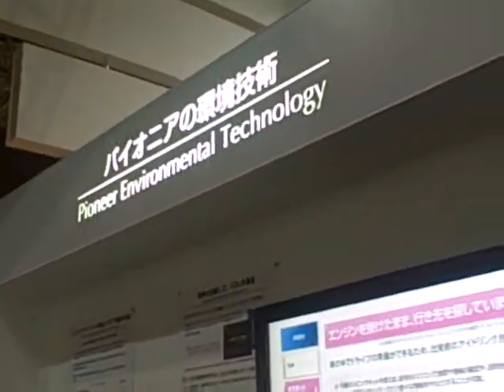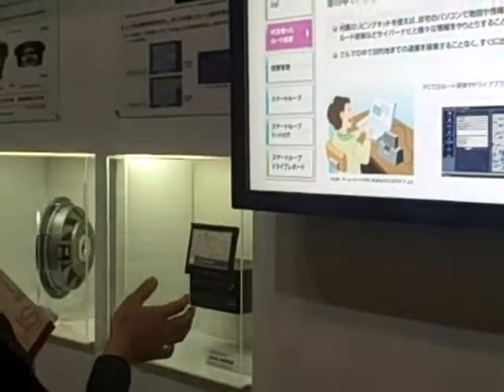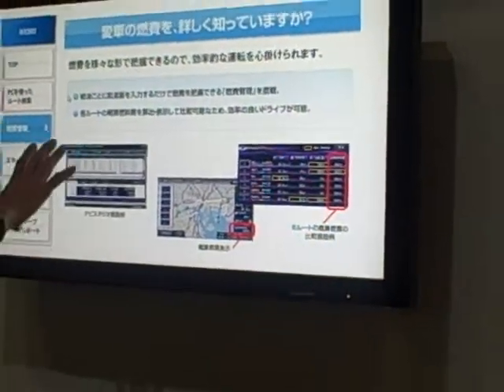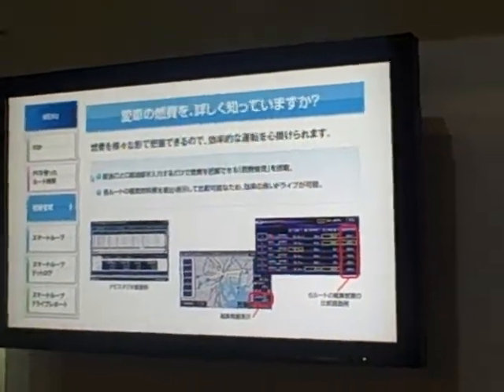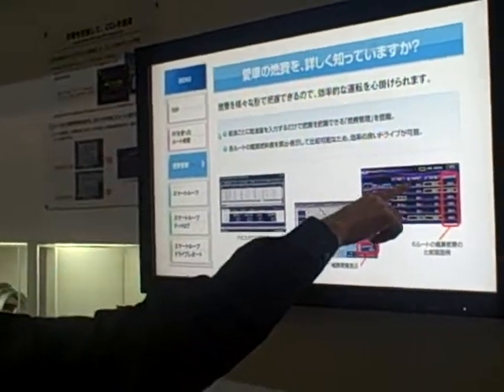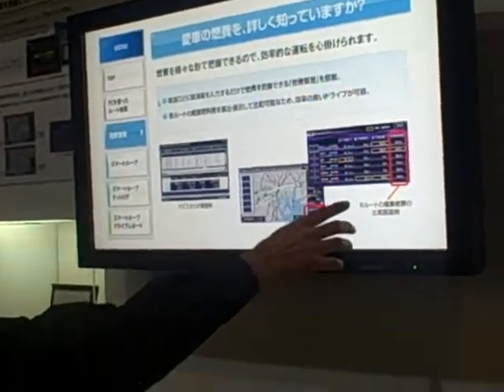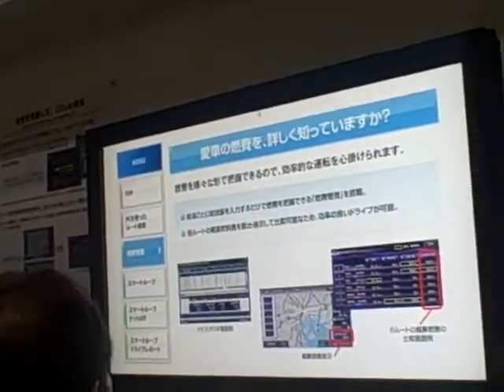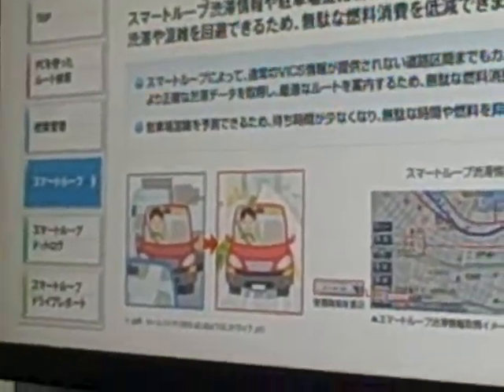CEATEC Japan 2008 -- Pioneer Navigation - Detachable Brain Unit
Pioneer shows from environmentally friendly technology as well which also helps drivers learn to be more fuel efficient while driving. Somehow there is a detachable unit that goes from your car to your PC and back which will show you your fuel efficiency, give you advice on where to purchase the least expensive fuel etc. It is all handy and color coded.